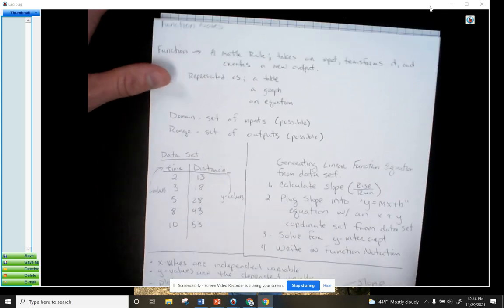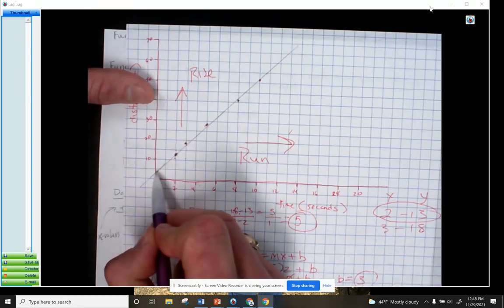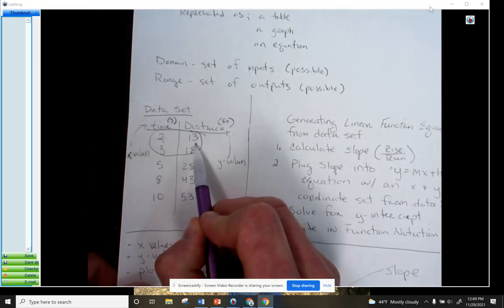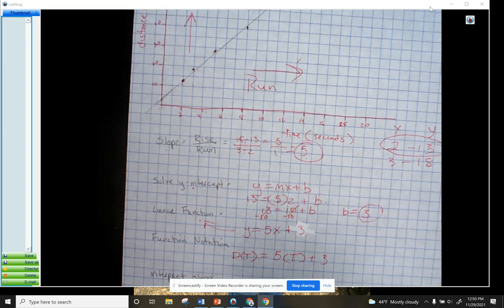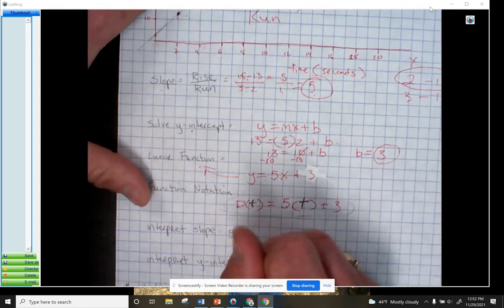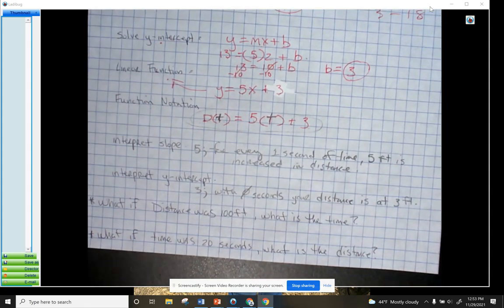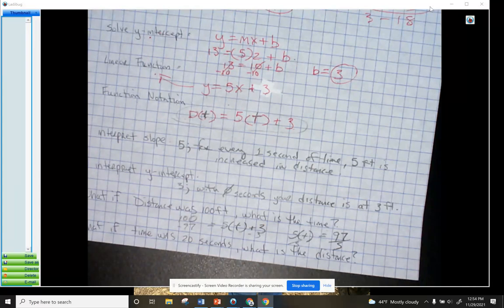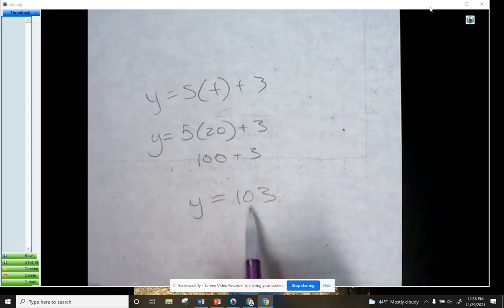Linear Function Review Video